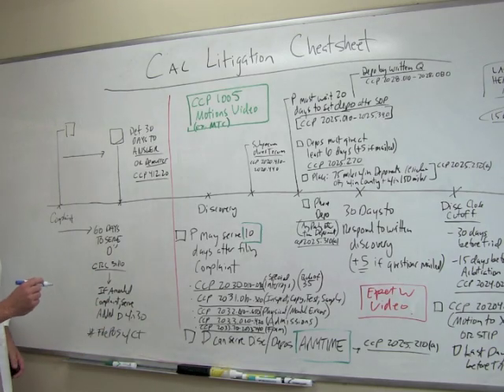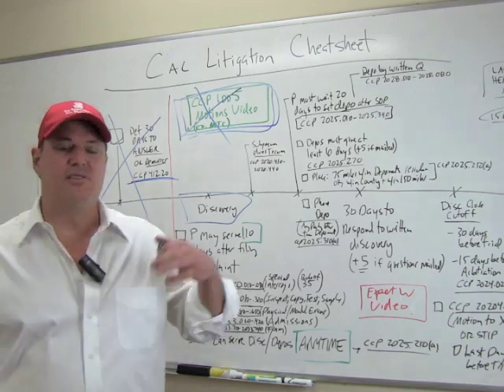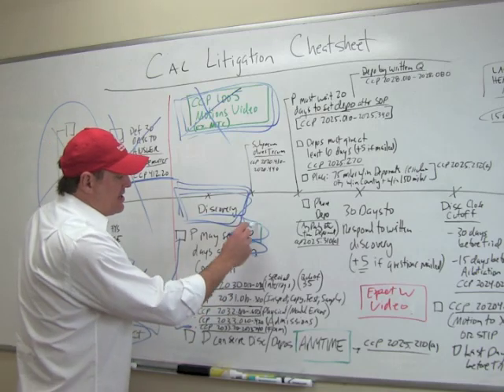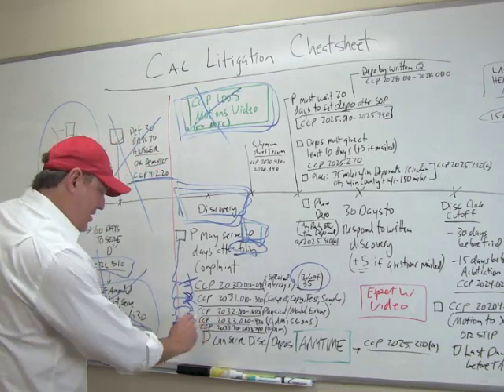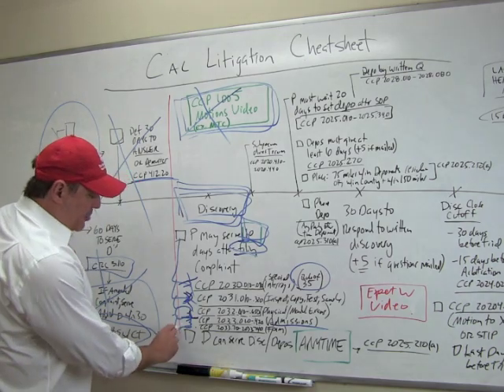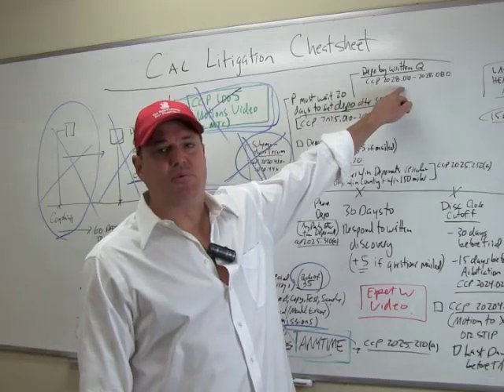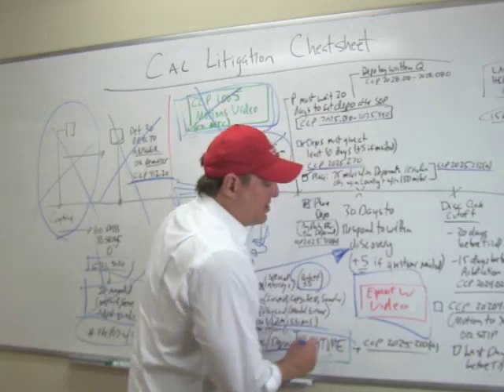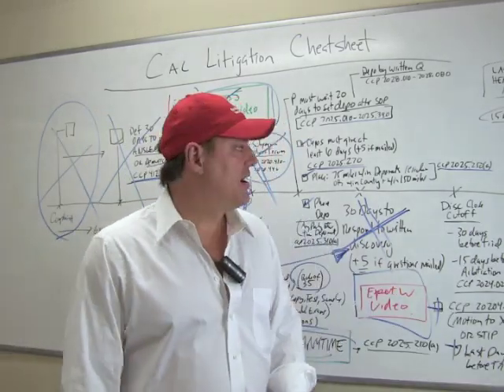California litigation cheat sheet by Attorney Steve®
GENERAL (NON-EXHAUSTIVE) OVERVIEW OF THE CALIFORNIA STATE COURT LITIGATION PROCESS

Attorney Steve, the business and real estate lawyer, shares his litigation codes, timelines and secrets with you in this litigation warrior video.  The video discusses:

1.  The complaint

2.  Service of process

3.  Discovery

4.  Depositions

5.  Interrogatories

6.  Subpoenas

7. California Code of Civil Procedure (CCP)

8.  Discovery cutoffs

9.  CCP 1005 (motion timelines discussed in another video google "Vondran CCP 1005"

10.  Requests for Production of Documents